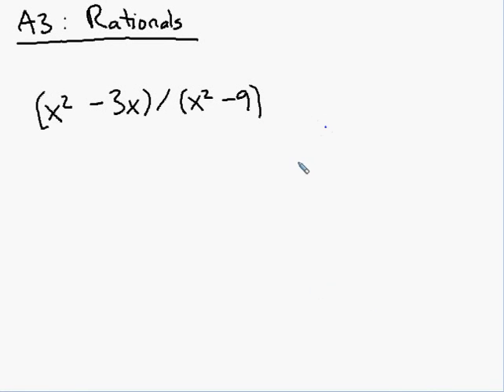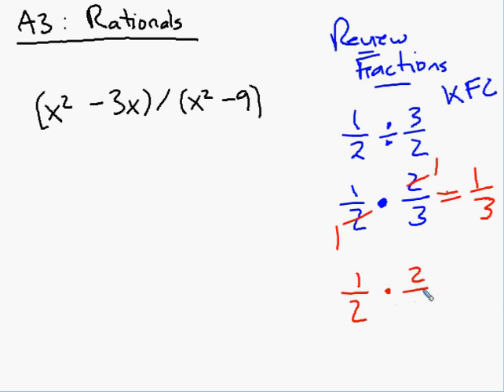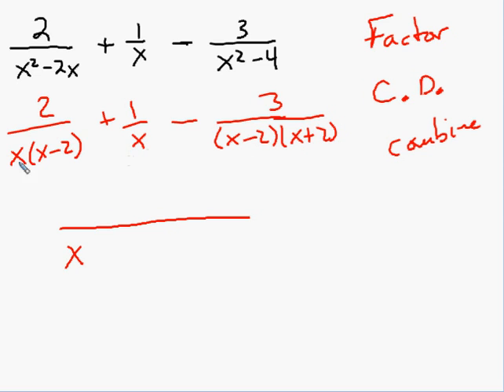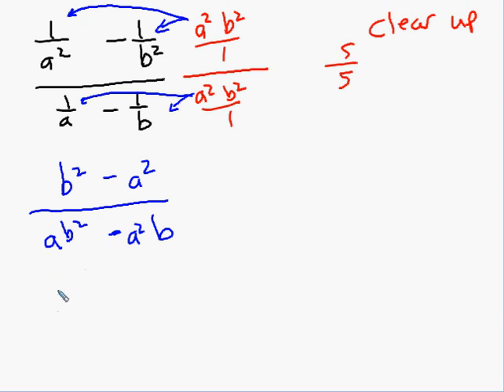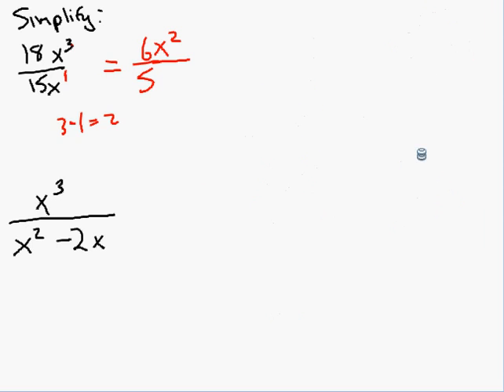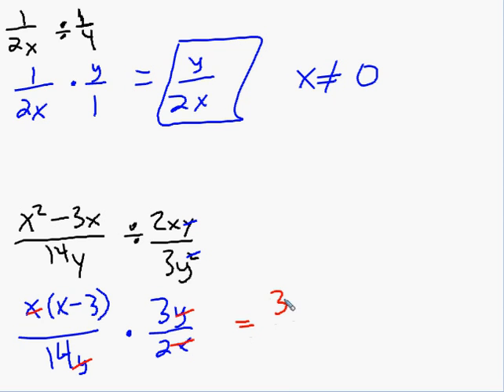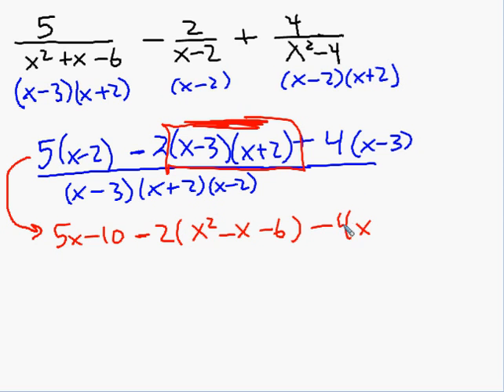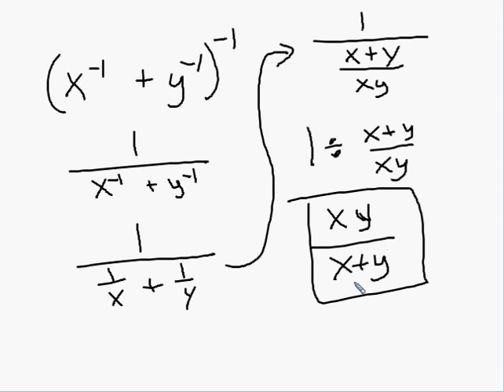PreCalc A3 - Rationals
-simplify rational expressions completely
-multiply and divide rational expressions & simplify
-add and subtract rational expressions & simplify
-find the domain of a rational expression